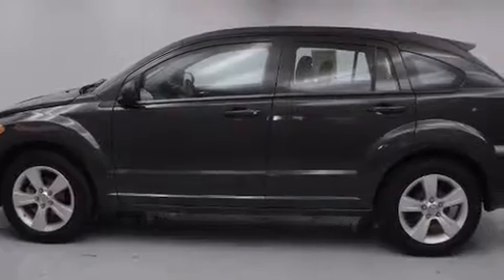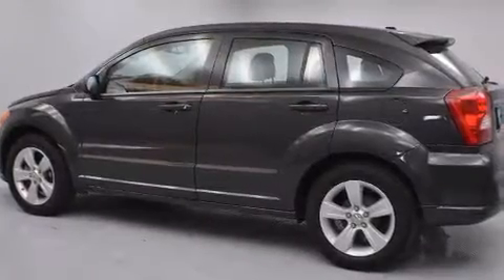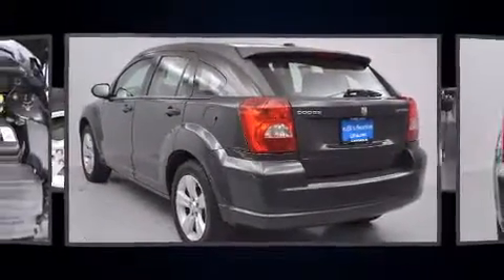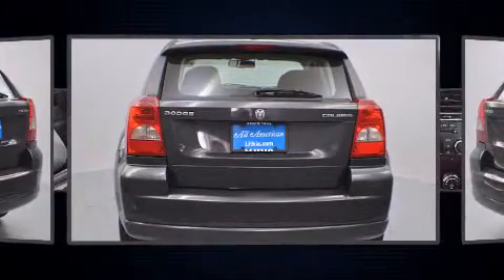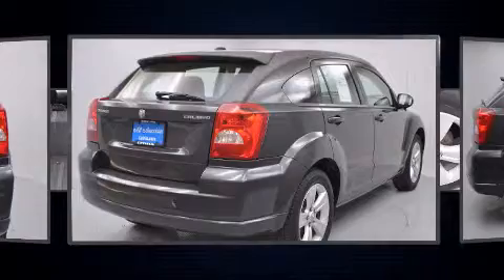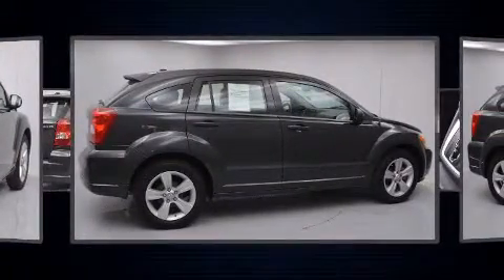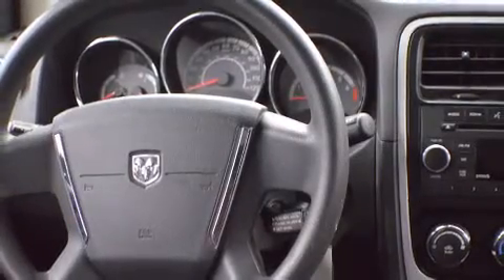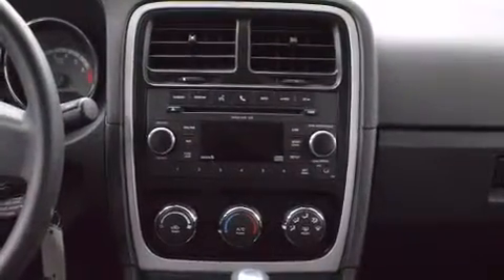2011 Dodge Caliber Mainstreet in San Angelo, TX 76901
All American Chrysler Jeep Dodge of San Angelo
4310 Sherwood Way

You can expect a lot from the 2011 Dodge Caliber. This 4 door, 5 passenger hatchback still has fewer than 70,000 miles! Smooth gearshifts are achieved thanks to the 2 liter 4 cylinder engine, providing a spirited, yet composed ride and drive. Top features include air conditioning, 1-touch window functionality, front fog lights, tilt steering wheel, heated door mirrors, power windows, cruise control, and much more. Storage solutions are integrated throughout the interior, demonstrating thoughtful attention to detail. Audio features include a CD player with MP3 capability, and 4 speakers, providing excellent sound throughout the cabin. Dodge ensures the safety and security of its passengers with equipment such as: dual front impact airbags, head curtain airbags, traction control, brake assist, anti-whiplash front head restraints, ignition disabling, and ABS brakes. Electronic stability control stands out as a technologically savvy innovation, keeping you better connected to the road. We know that you have high expectations, and we enjoy the challenge of meeting and exceeding them! Please don't hesitate to give us a call.